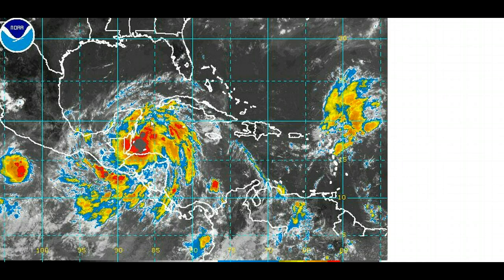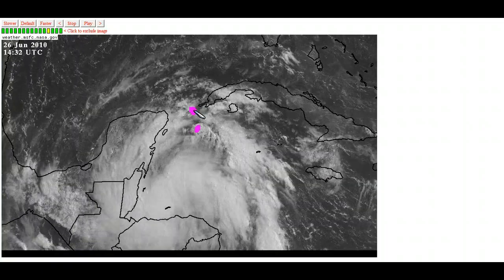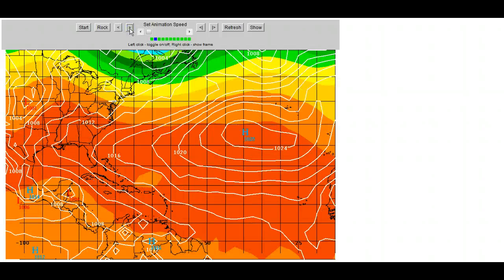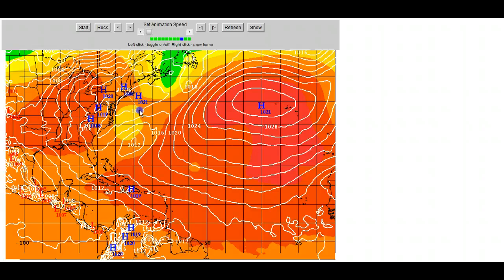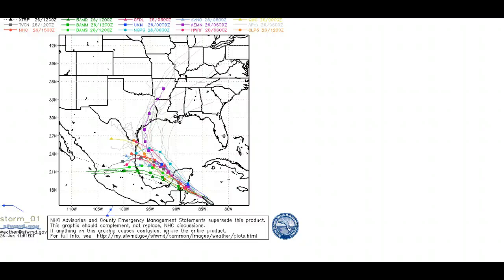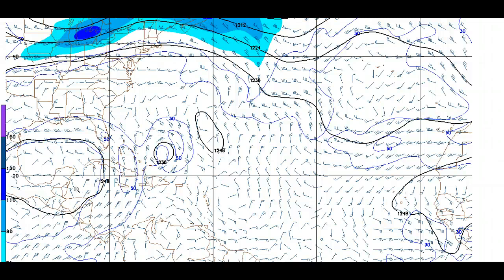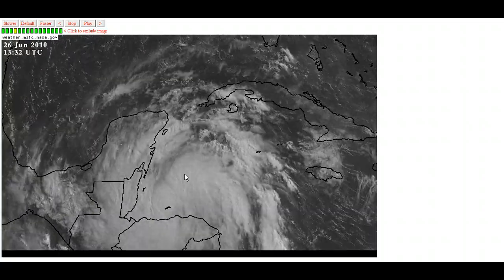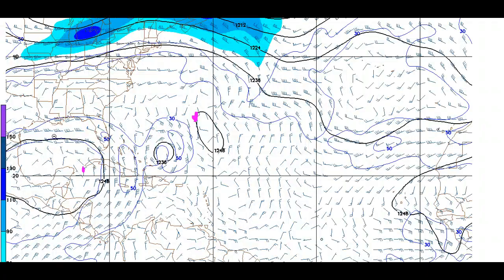Tropical Tidbit for Saturday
A tidbit from the tropics by Wunderblogger Levi32.